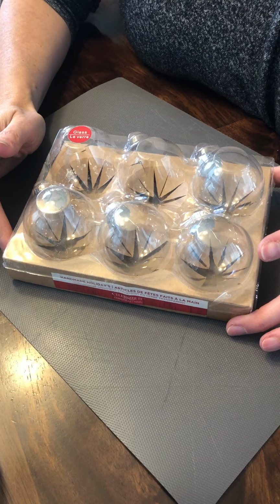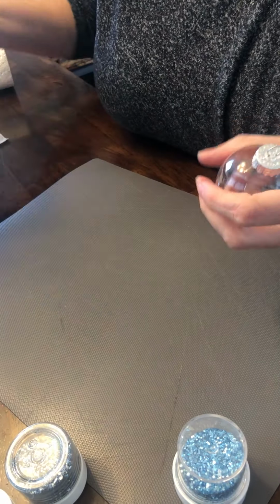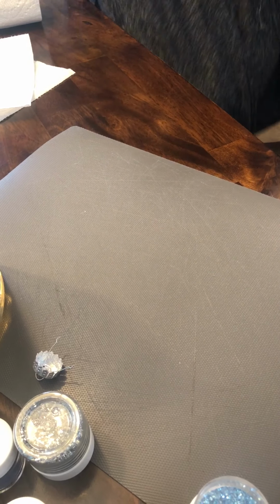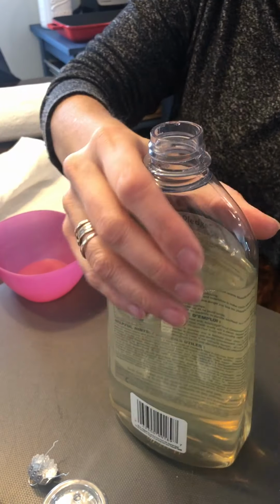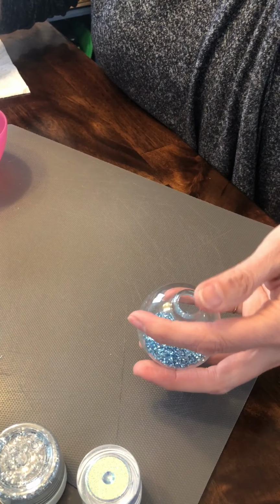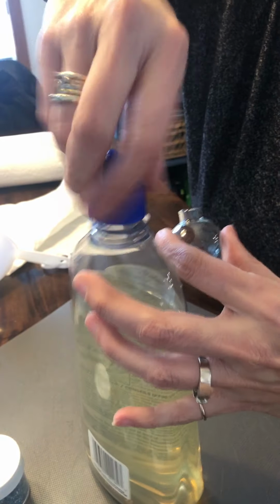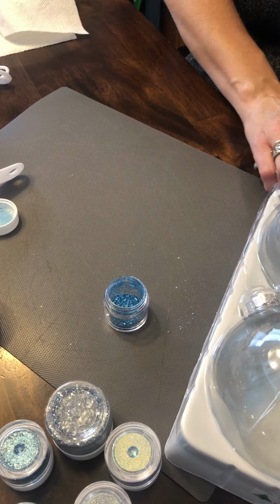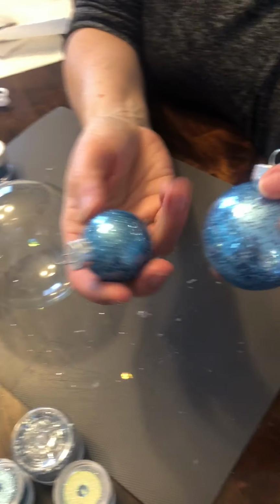Glitter Christmas Ornaments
Learn how to make REALLY pretty ornaments in just minutes!